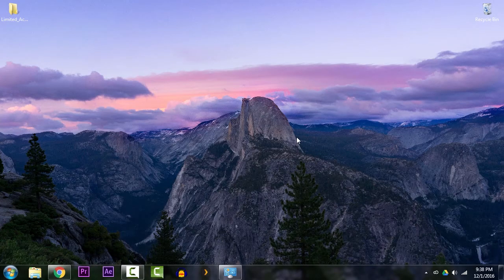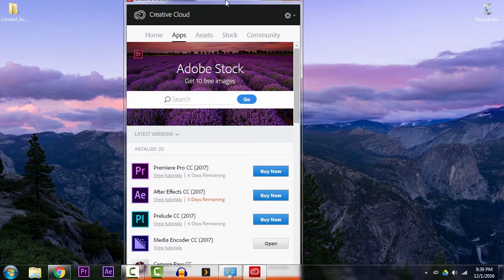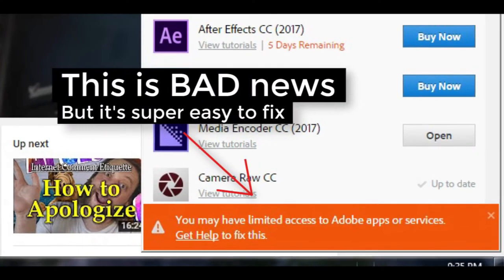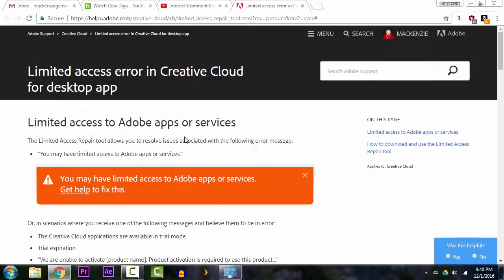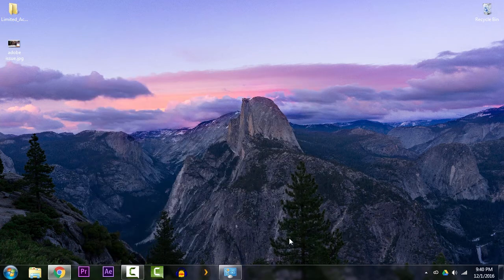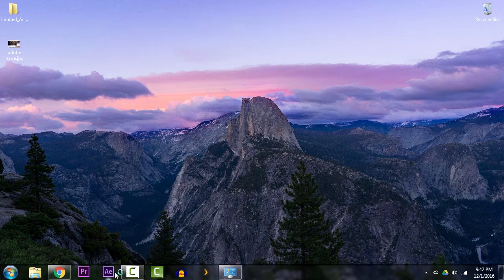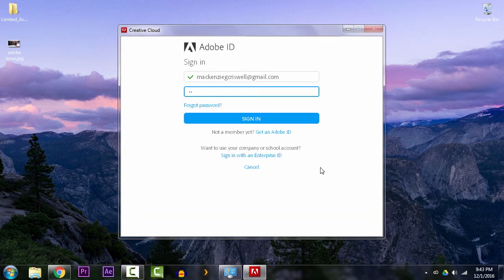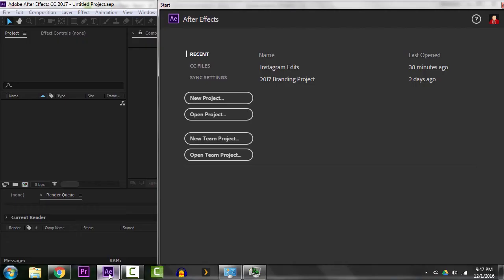How to Fix the Creative Cloud Limited Access Error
For those like myself there is nothing more exhilarating than messing with things on your computer that you no your not supposed to. It's jut fun to tear things apart. But as well all know, it's not always as easy to put something back together again.